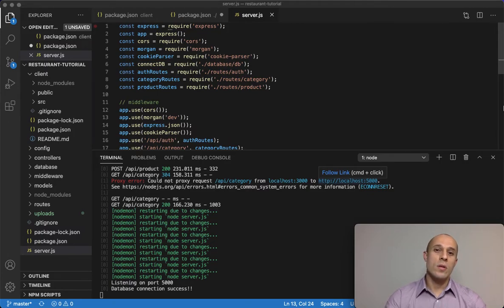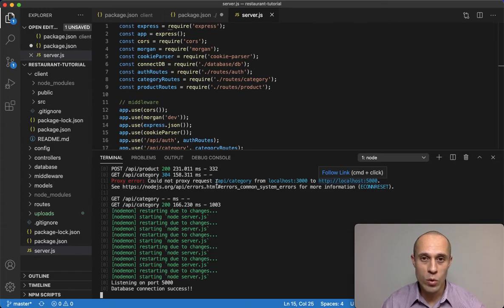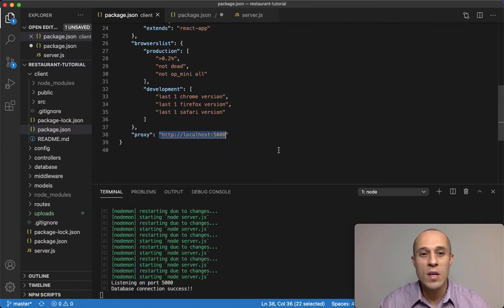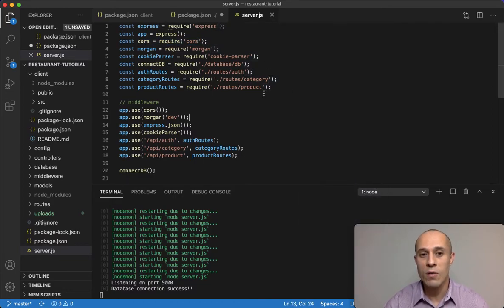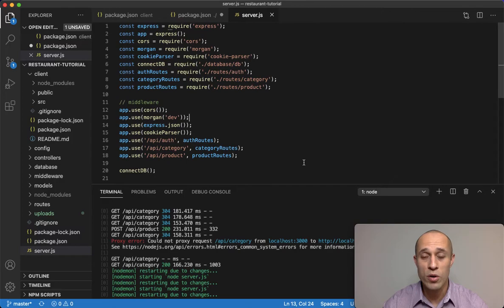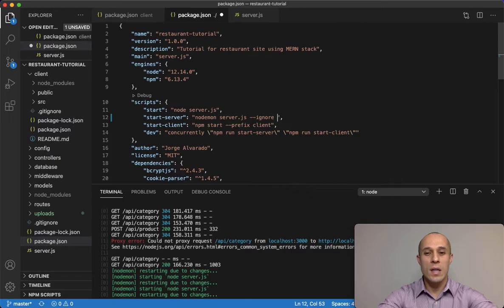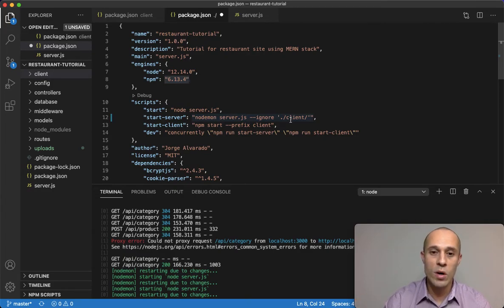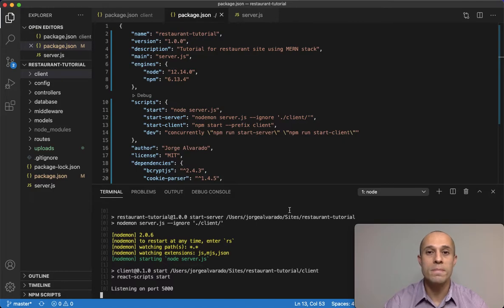[56] Fix Proxy Error - Ecommerce Tutorial using MERN Stack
In this lesson I show how to debug a proxy error you may encounter while working with the MERN stack.